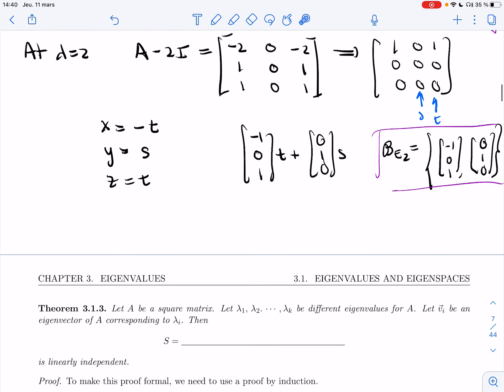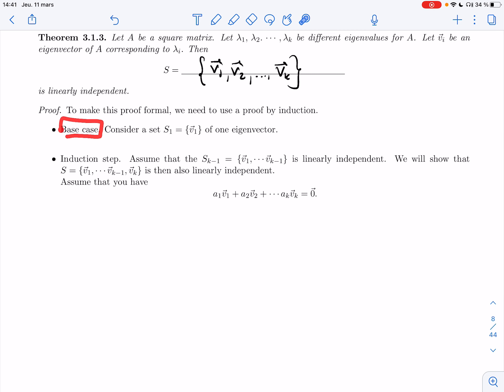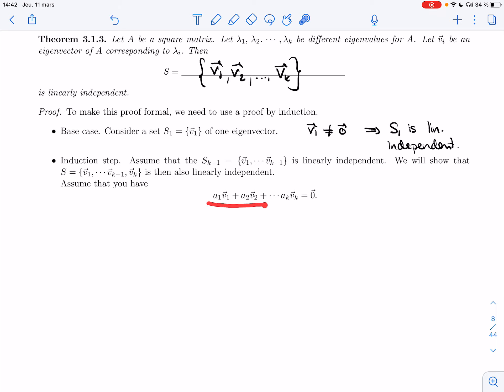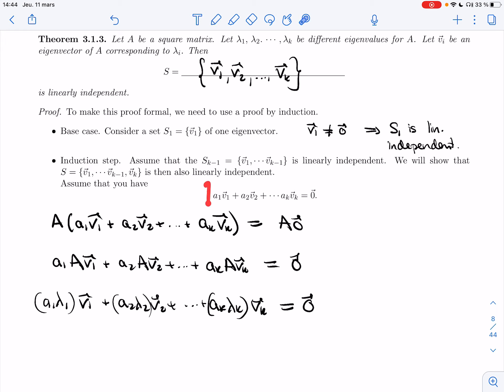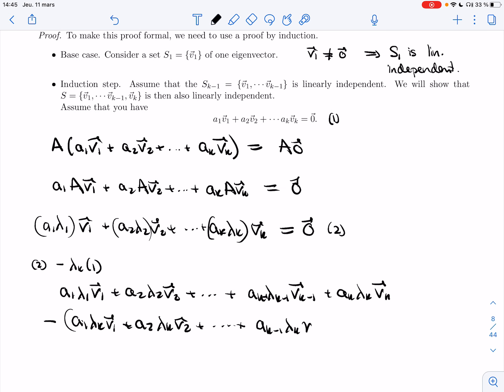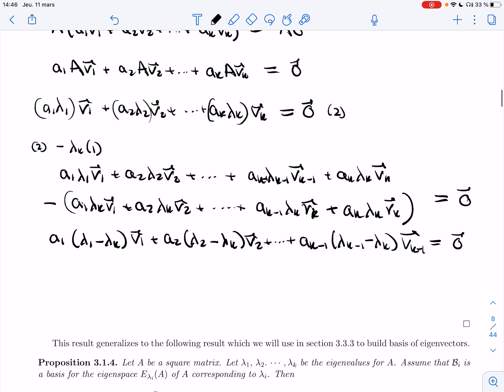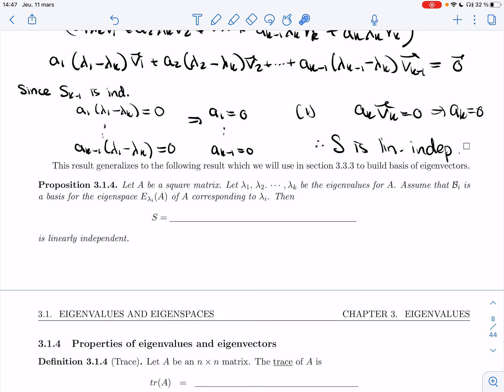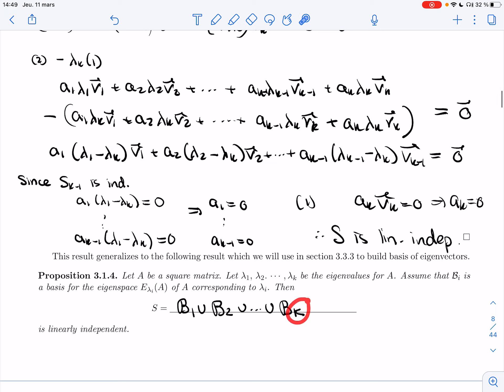Linear Algebra 2 - 3.1.3 - Eigenspaces (Video 3)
It covers the following items :
Theorem 3.1.3 and its proof
Proposition 3.1.4